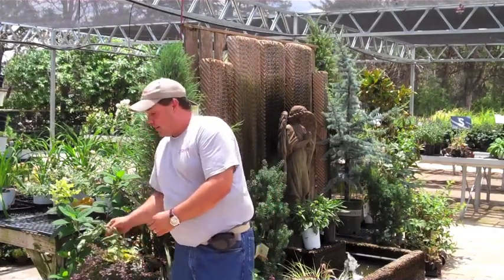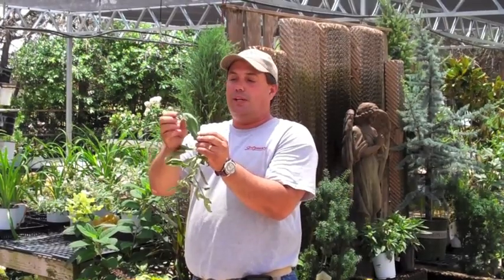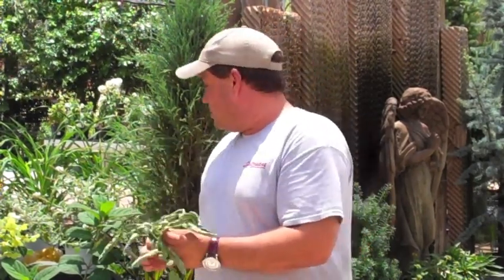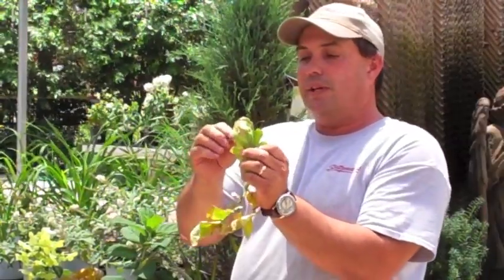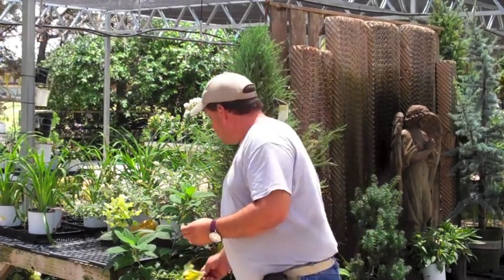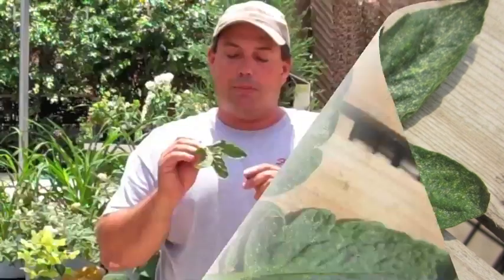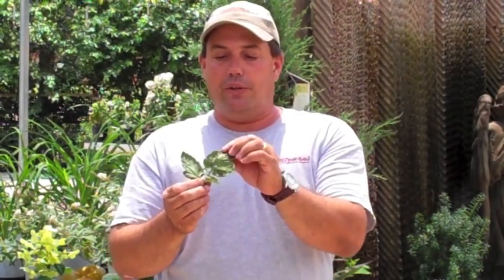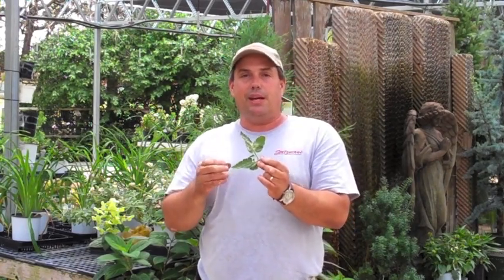What's Wrong With My Tomato Plants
Three common tomato plant problems:  leaf roll, fungus & spider mites.